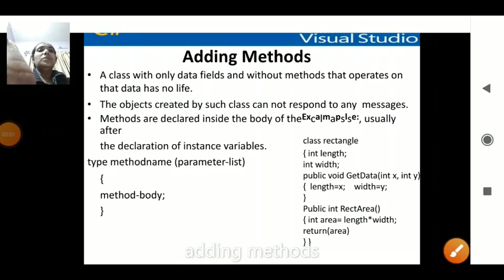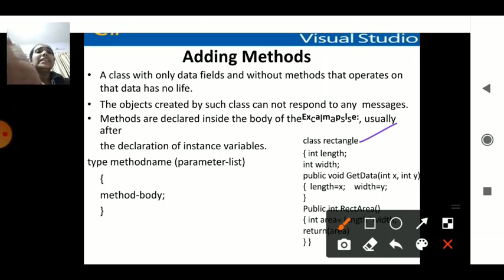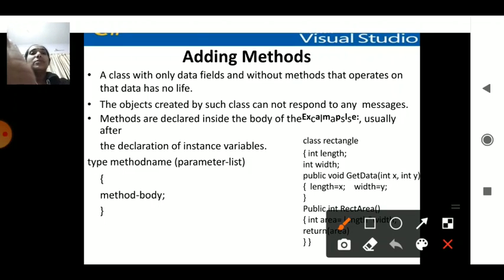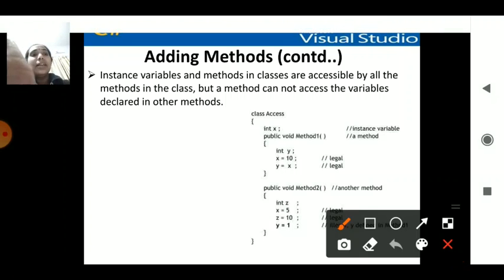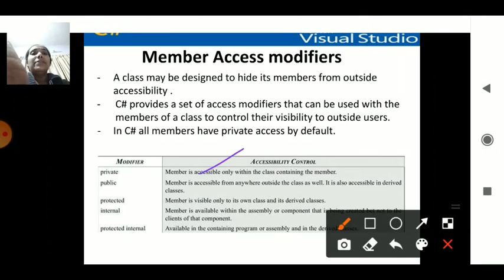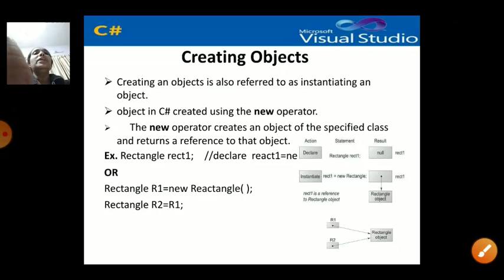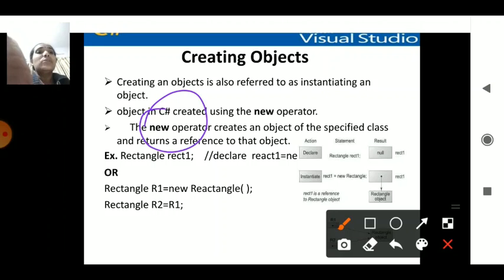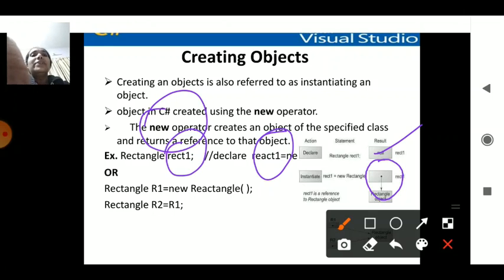C#_30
adding methods_VAU